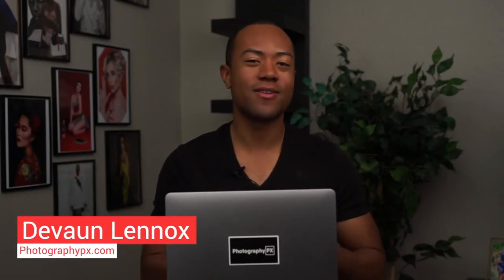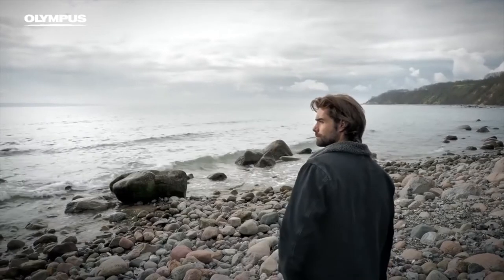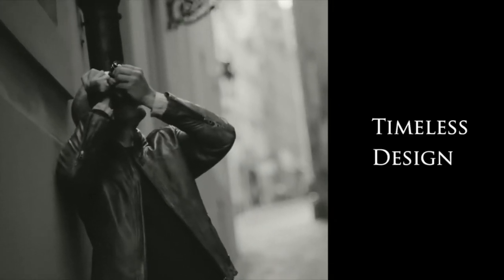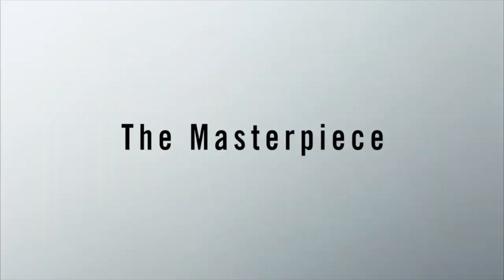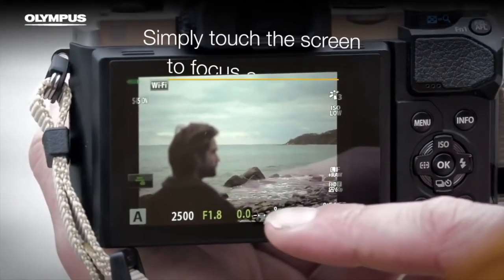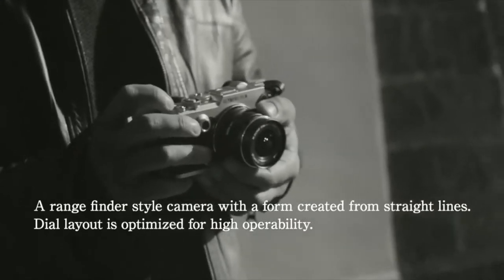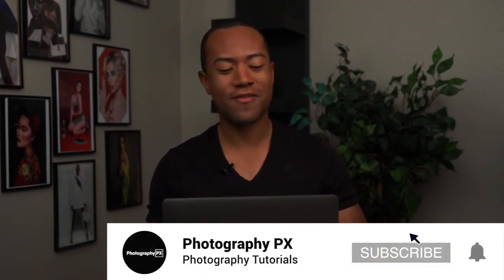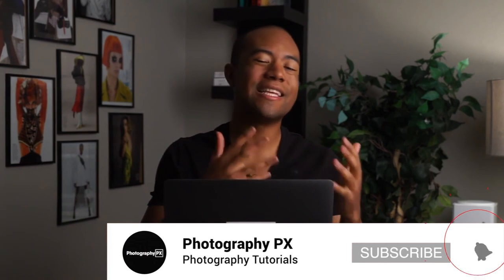Olympus Cameras History